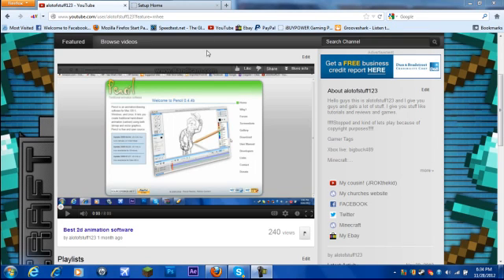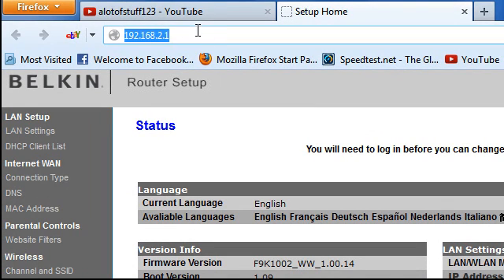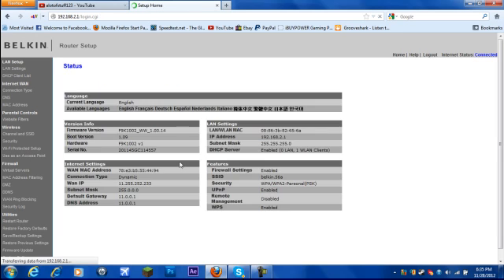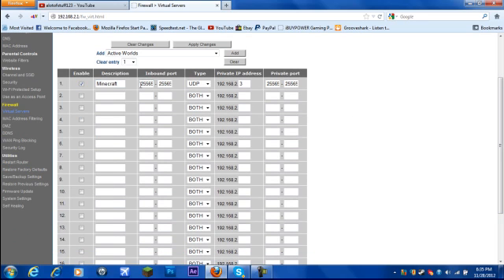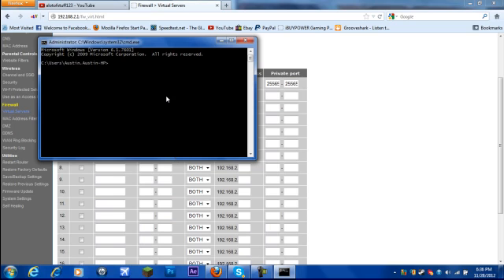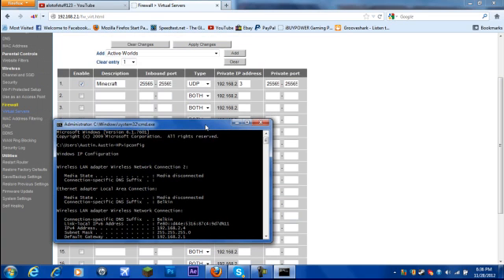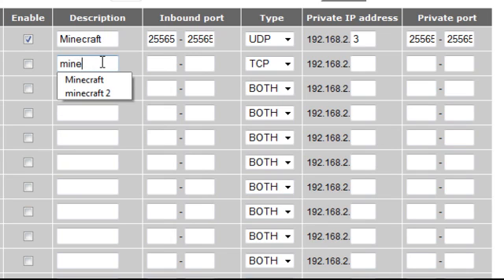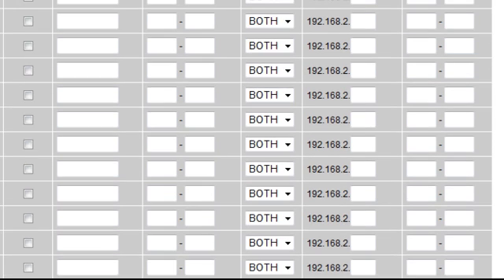How to portforward Belkin Router for Minecraft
This video tells you how to portforward your belkin router.